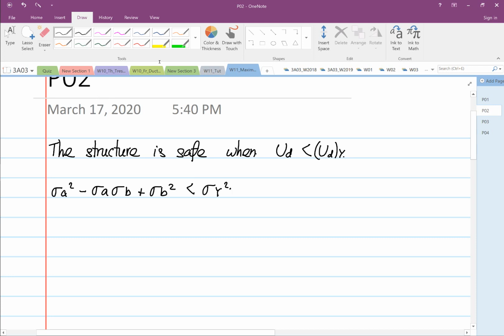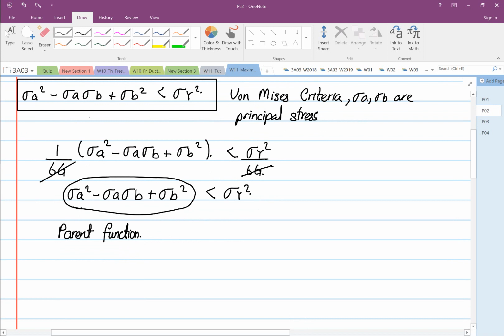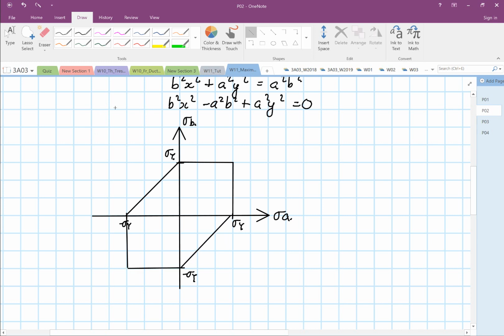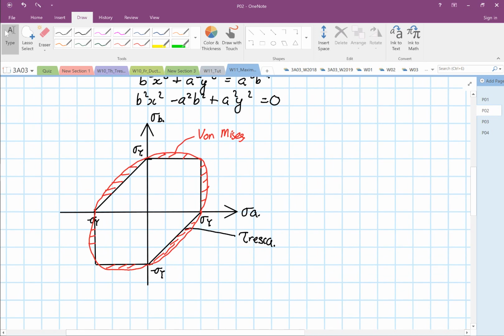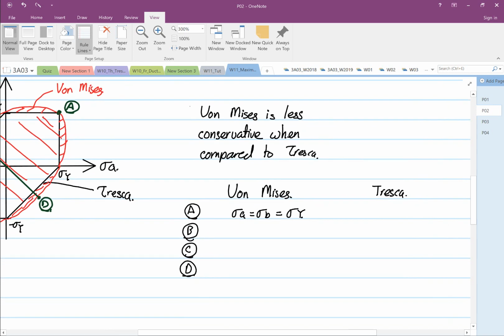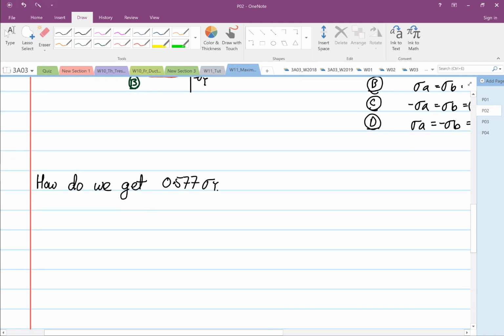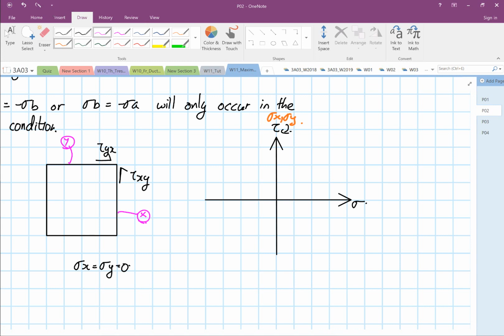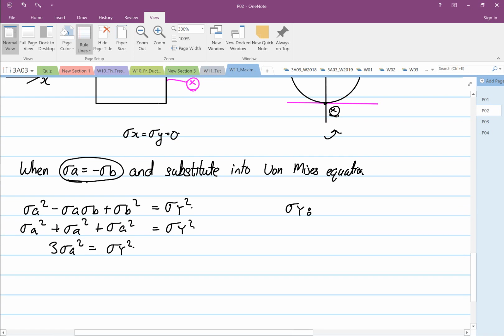W11 Tu Von Mises Criterion P2